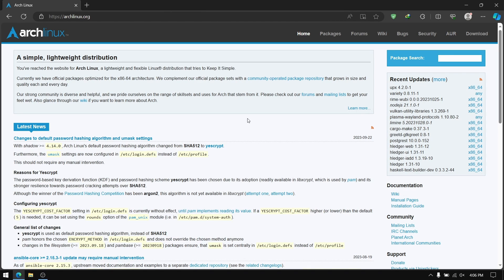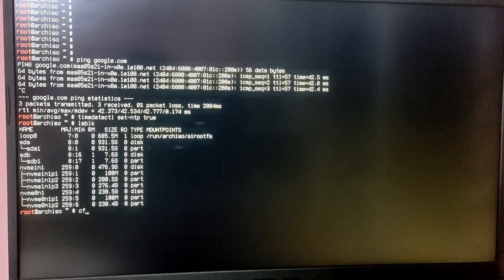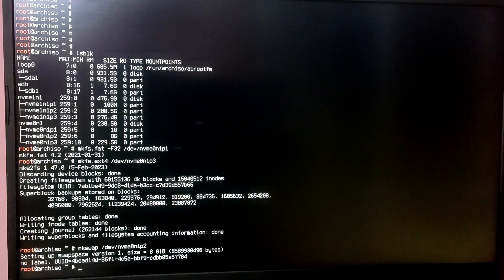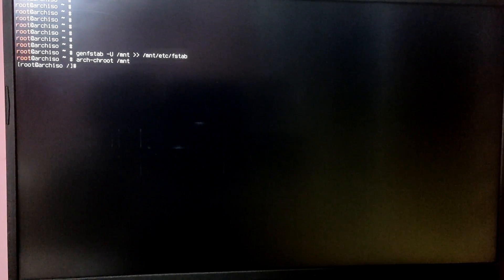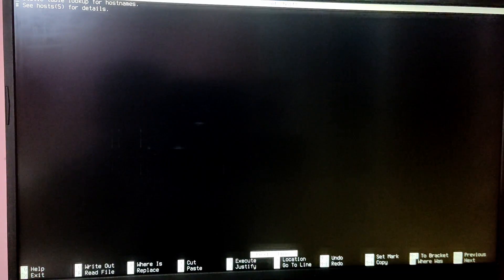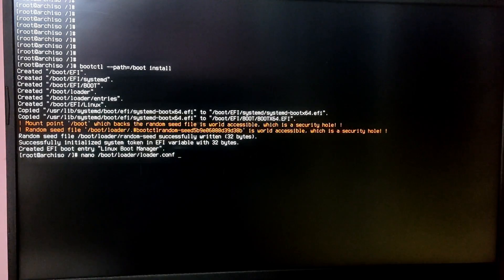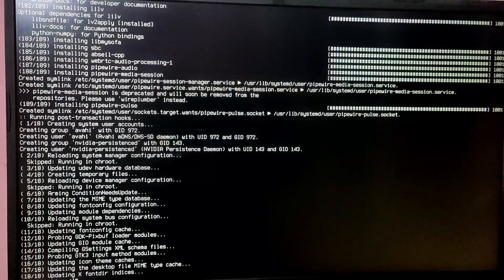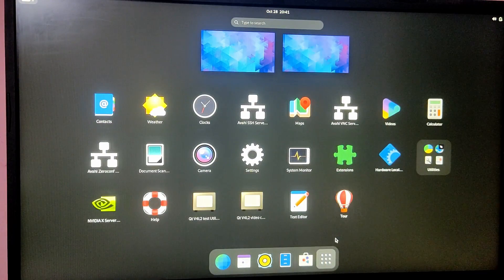How to Install Arch Linux ( Beginner's Guide)